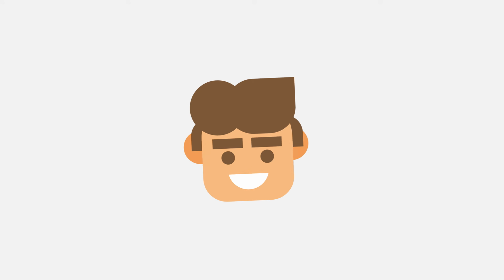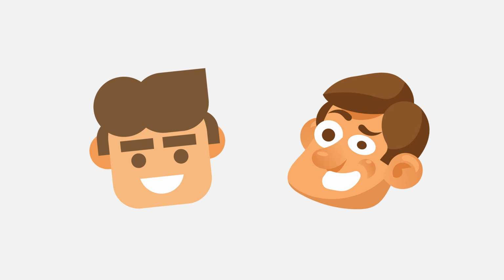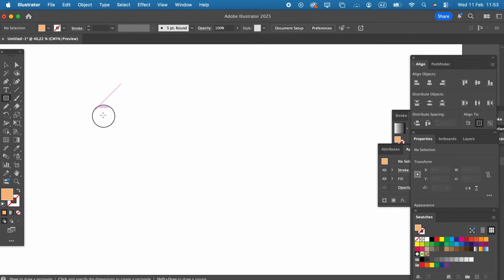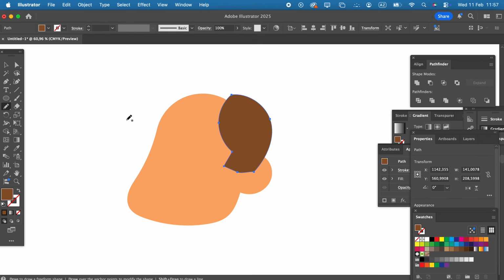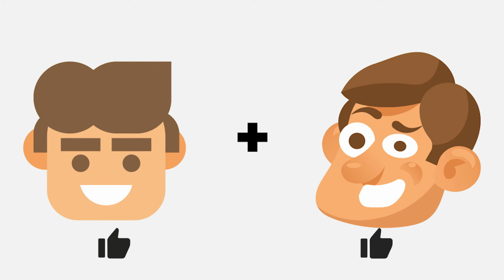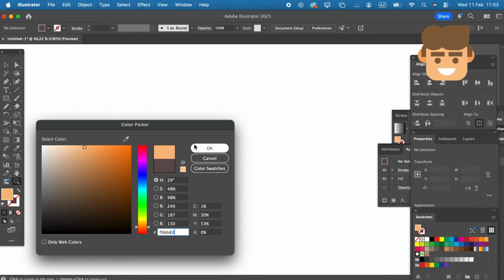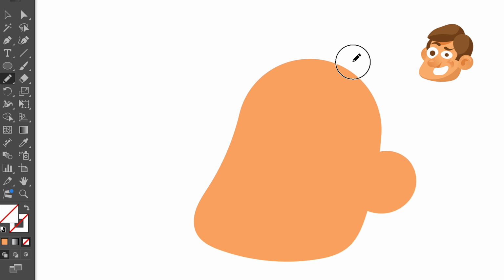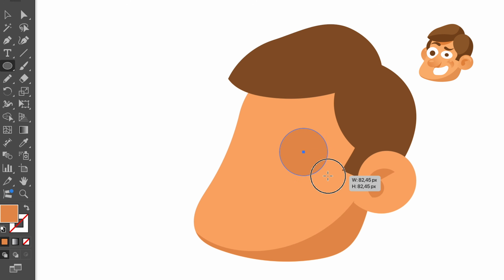Shape vs Pencil Tool in Illustrator – Which One Makes Better Characters?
In this video, we compare Shape vs Pencil Tool in Illustrator and explore why some vector illustrations look lifeless while others feel dynamic and full of character. If your Adobe Illustrator drawings feel stiff, mechanical, or too perfect, this tutorial will help you understand the real difference between drawing with basic shapes and using the Pencil Tool for organic lines.

You’ll see how to create a human face illustration in two different ways — one using only shapes like ellipse and pathfinder tools, and the other using the Pencil Tool for more natural and expressive results. This is a must-watch for anyone interested in character design, vector art, and improving their Illustrator drawing skills.

00:00 Why do some of your Illustrator drawings look lifeless?
00:55  Draw the face using only shapes
01:10 Draw the face using the Pencil Tool